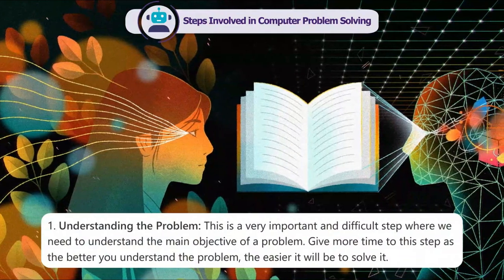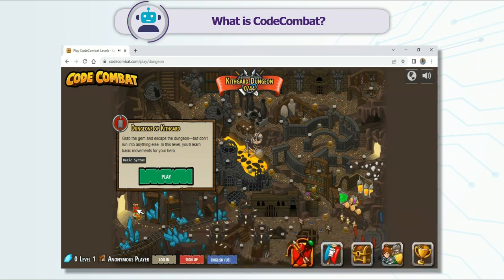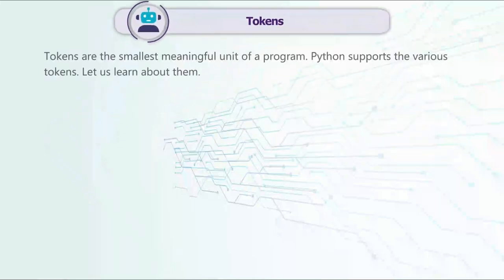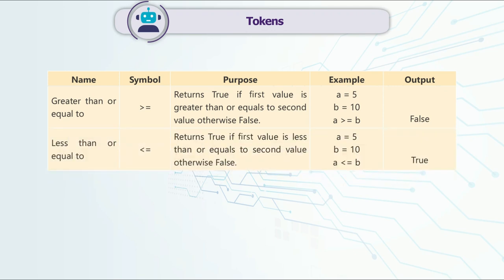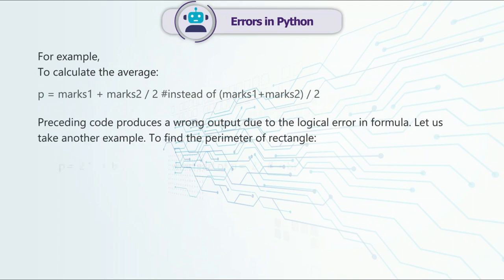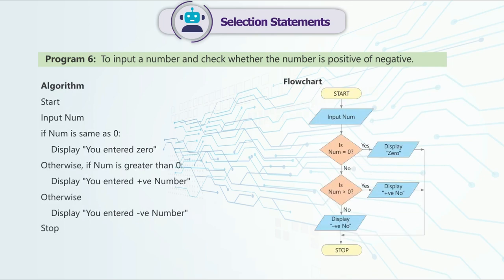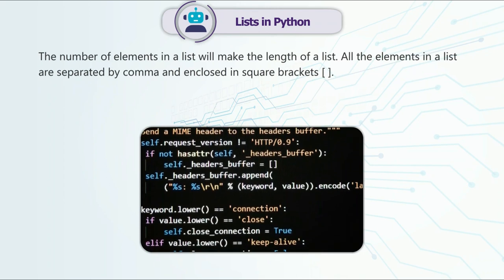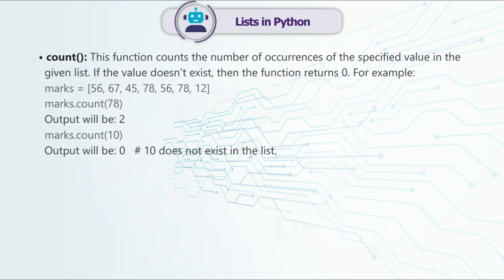Basic python AI for class IX#CBSE ! Introduction to Python#artificialintelligence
AI_Class_IX(partA and PartB)